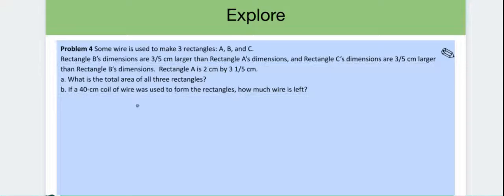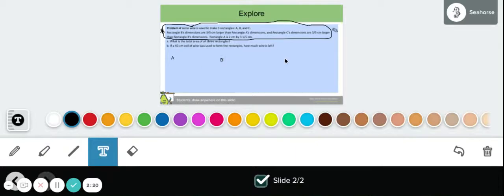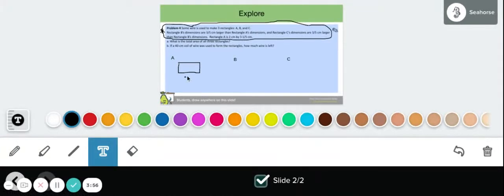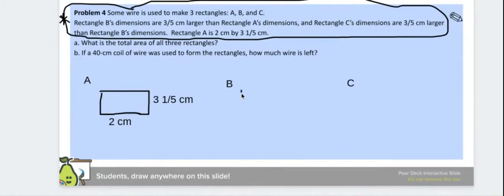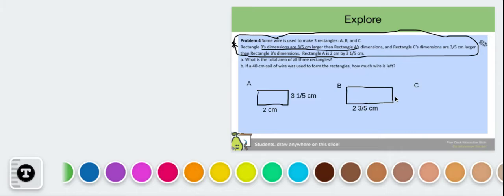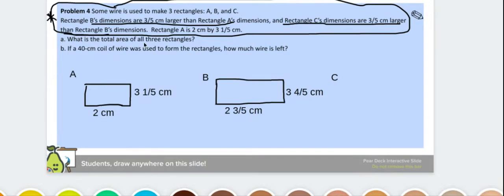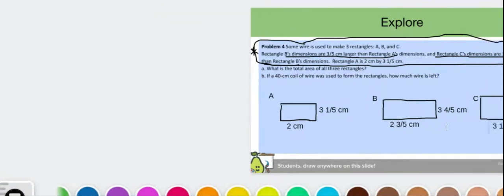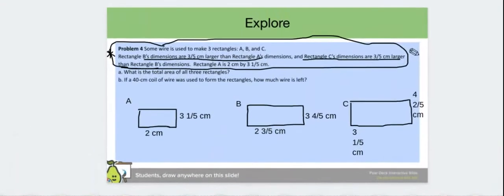Math_Grade5_Module5C_Addition and Multiplication with Volume and Area Day14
How can I use what I know about fractions to solve real-world area problems?